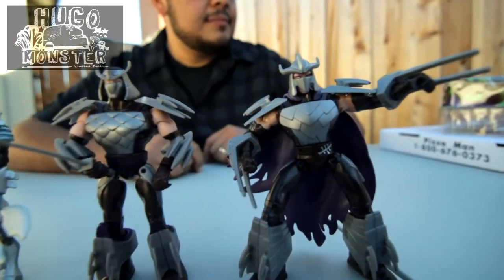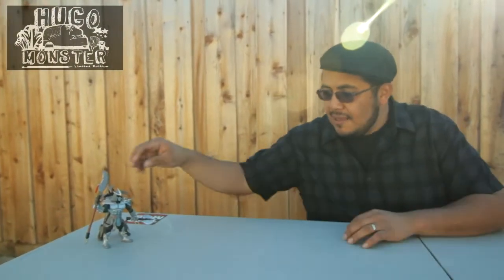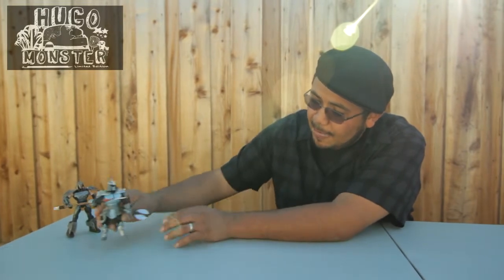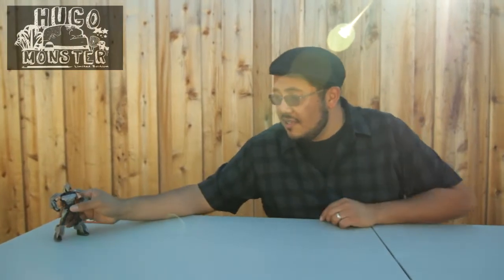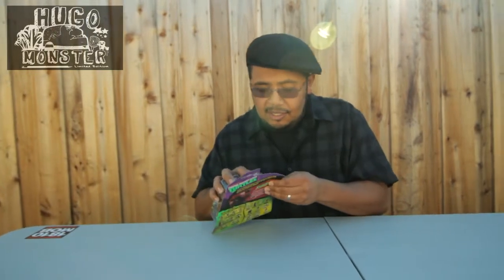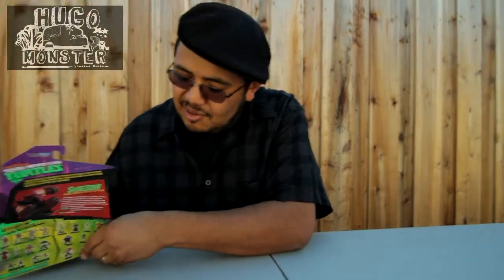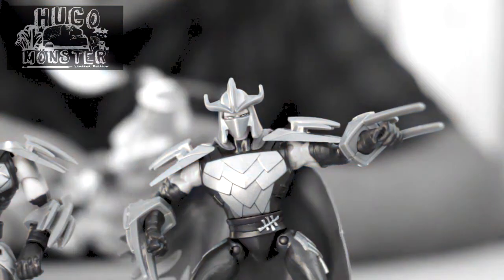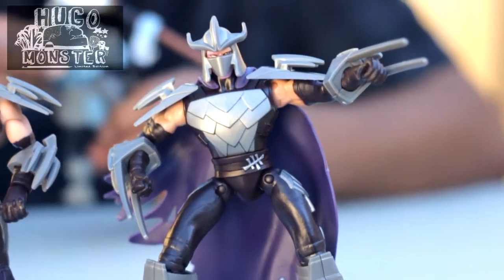Mon Toyz Episode 13- Shredder TMNT Nick Series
Action Figure: Shredder TMNT Nick Series
Director: Andrew Leslie

My Figures. My Show!